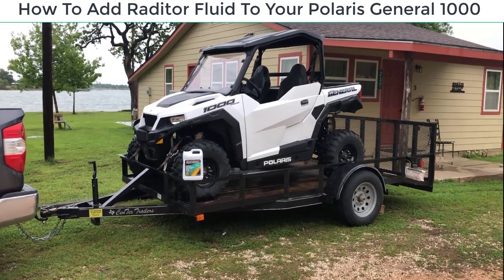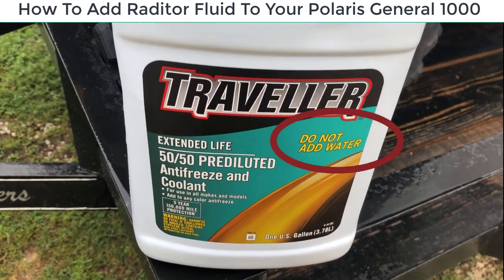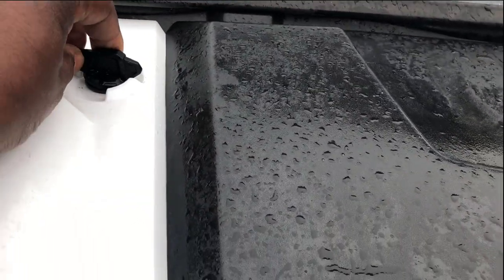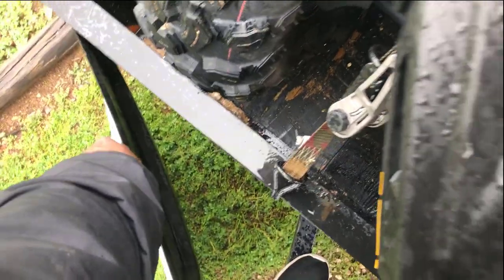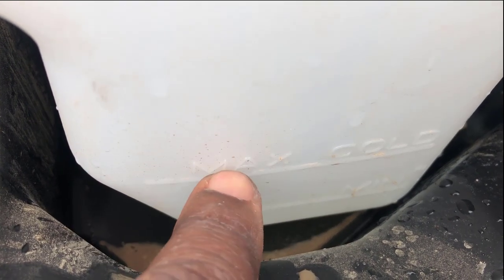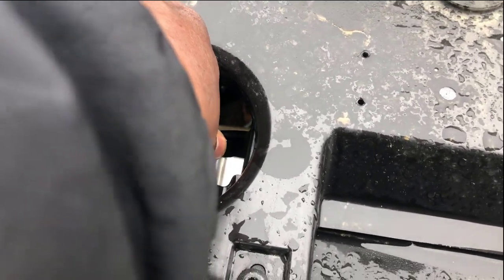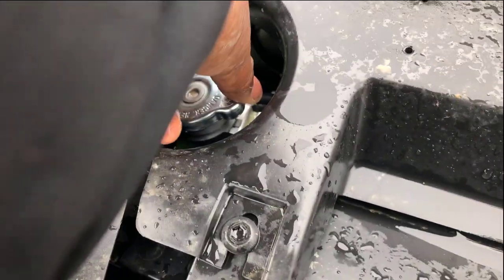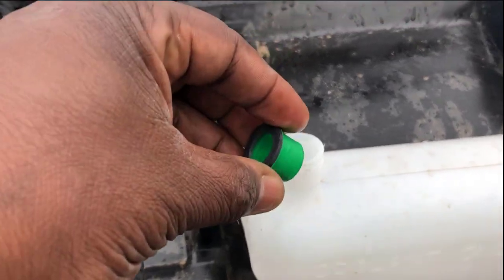How To Add Radiator Fluid To Your Polaris General 1000